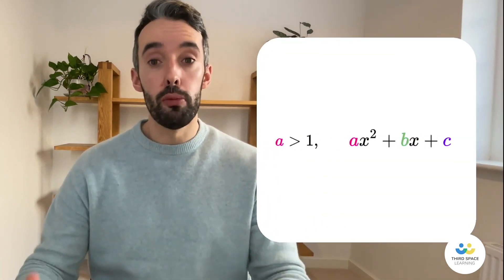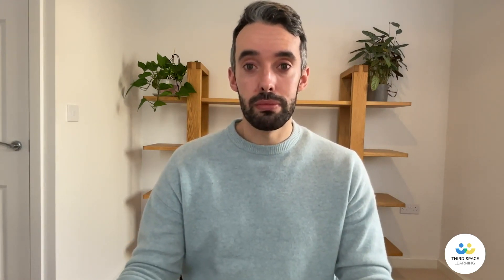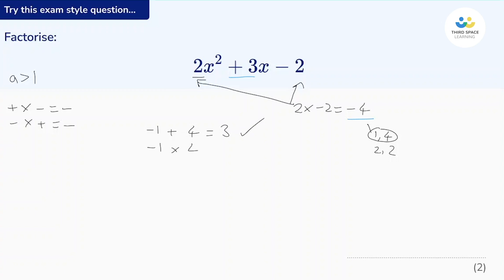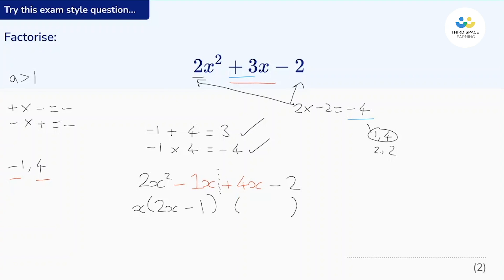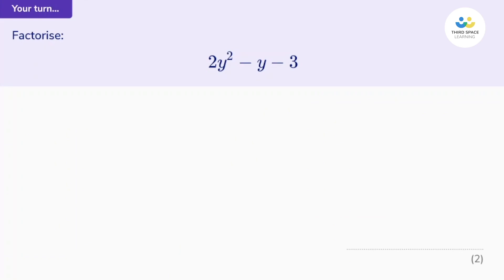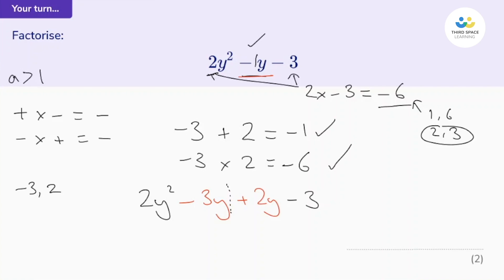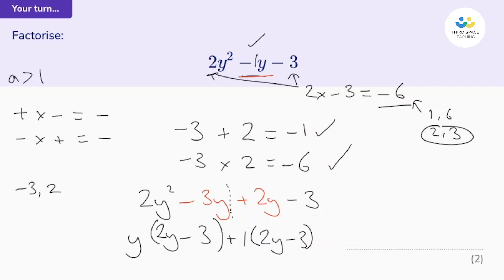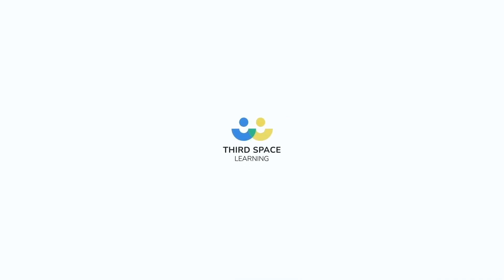Factorising Quadratics With a Coefficient Greater Than 1 | GCSE Maths | Third Space Learning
Let’s explore factorising quadratics with a coefficient greater than 1, step by step. Expert secondary maths teacher, Paul Coffey, teaches you exactly what you need to know for GCSE maths when it comes to factorising quadratics with a coefficient greater than 1.

Together, you and Paul will work through 2 practice exam-style questions to help you feel confident when facing factorising quadratics questions at both Foundation and Higher.

🔸 Look at factorising quadratics with a coefficient greater than 1 in more detail
🔸 Walk through worked exam-style questions
🔸 Practise exam-style questions at your own pace
🔸 Understand how exam marks are distributed

00:00 Introduction to factorising quadratics with a coefficient greater than 1
02:07 Let’s try an exam-style question together
05:52 Your turn